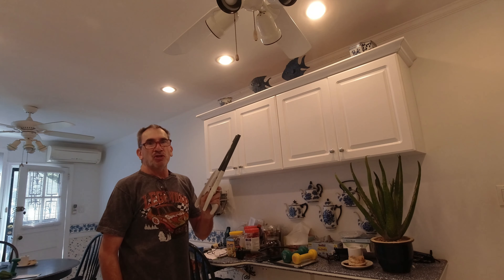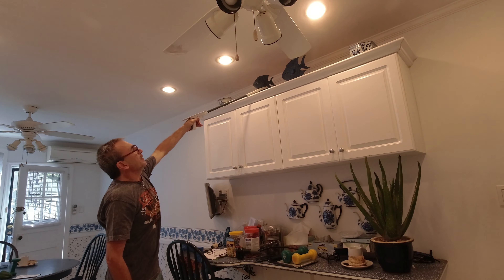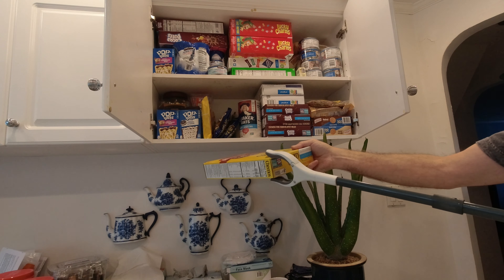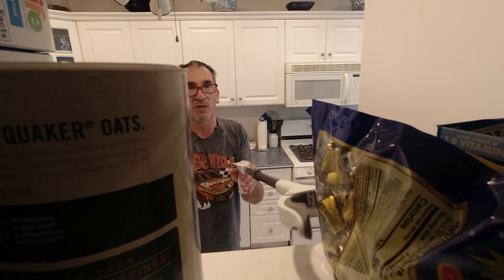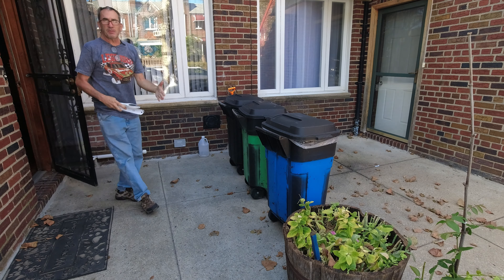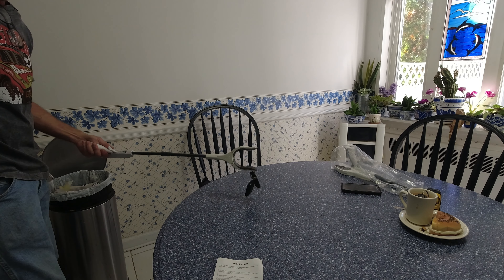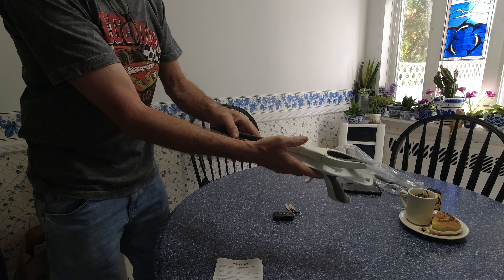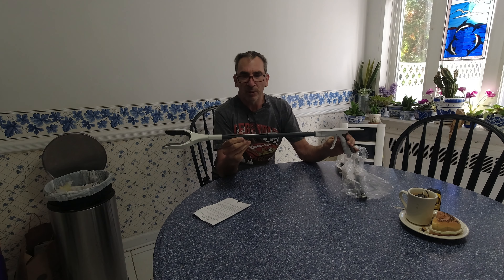Jellas 2-Pack 32 Inch Grabber Reacher Tool with Magnetic Tip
.Product is available for Purchase
Jellas 2-Pack 32 Inch Grabber Reacher Tool with Magnetic Tip, Reacher Grabber with 360 Degrees Rotating Jaw, Grabber with Shoehorn for Elderly, Trash Picker Tool for Outdoor & Indoor (colors available)
If you ever wanted  to get something that will help you  reach a item without struggling this is the one for you, Please do check out Jellas they are a Excellent new product on the market for your needs
DJI Action 2

□ Electronic Components
□ Hobbies: